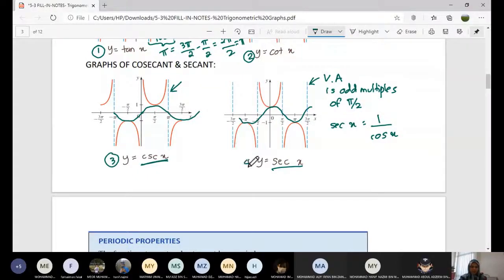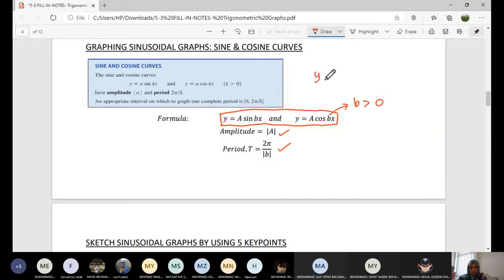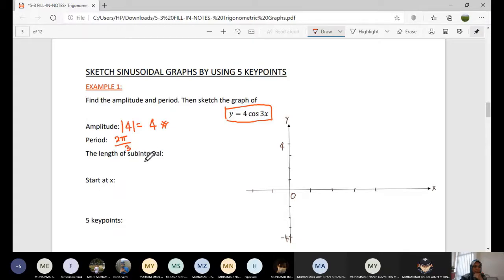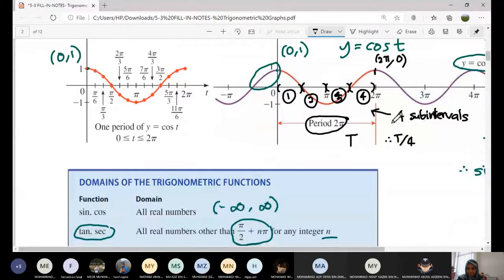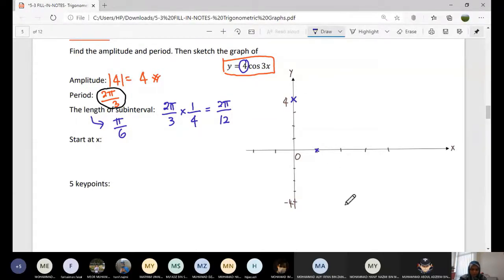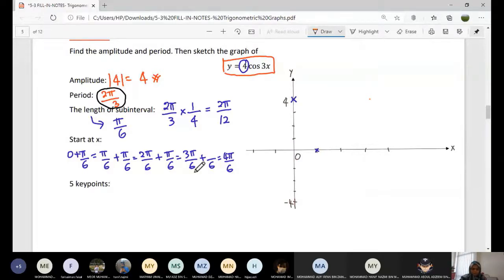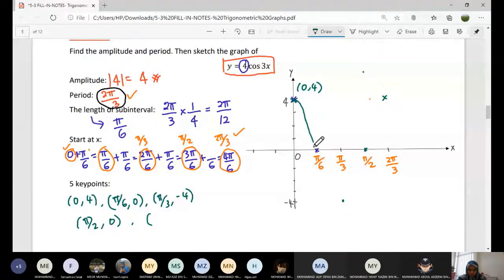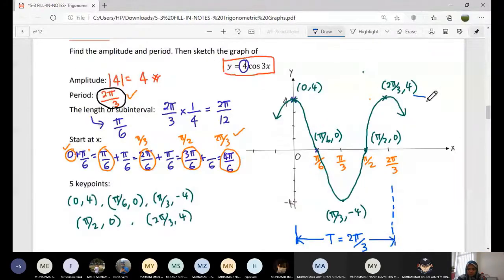5-3 Trigo Graphs part 2